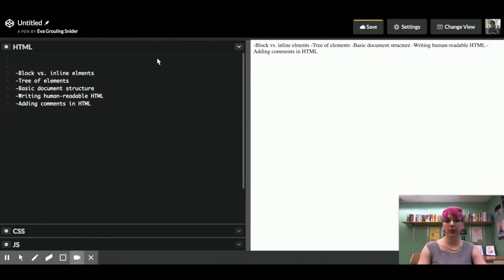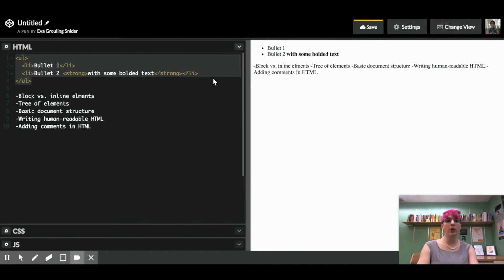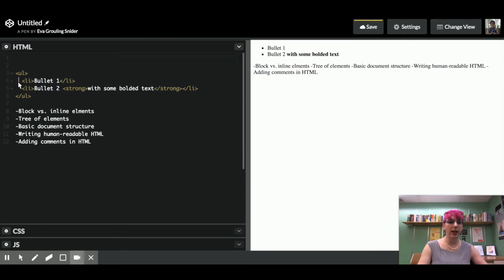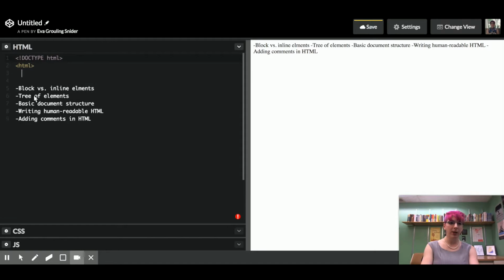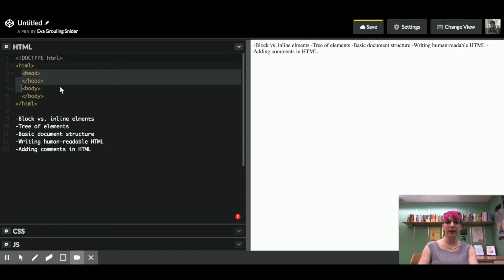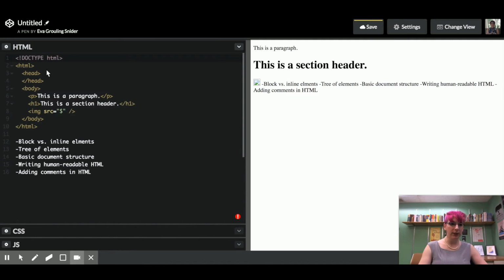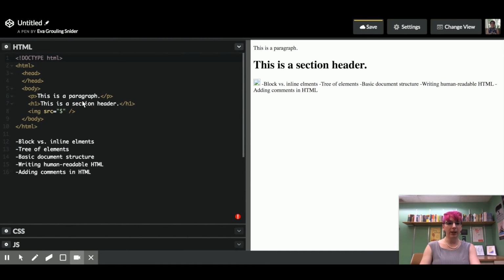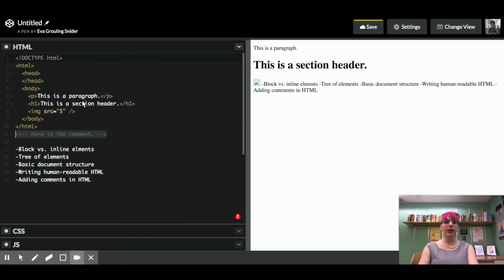learn HTML basics: basics of documents structure